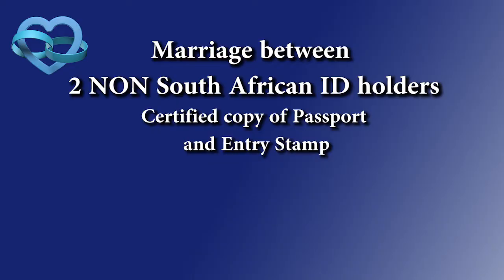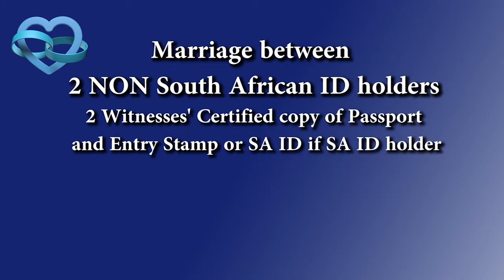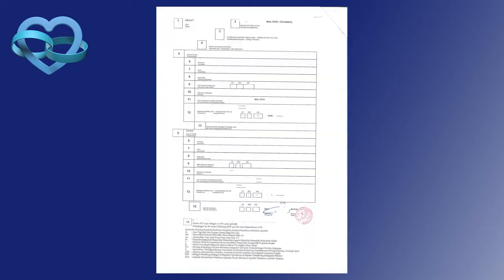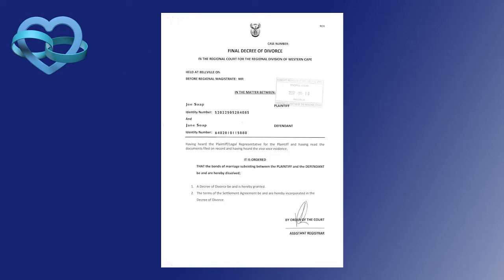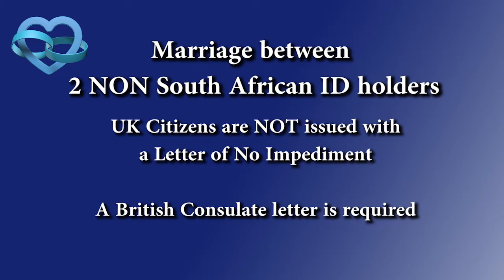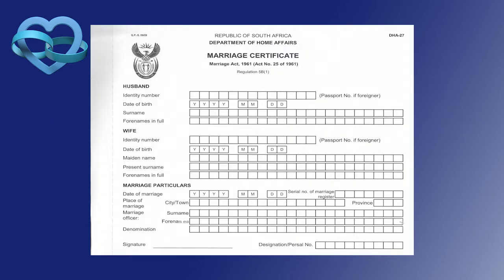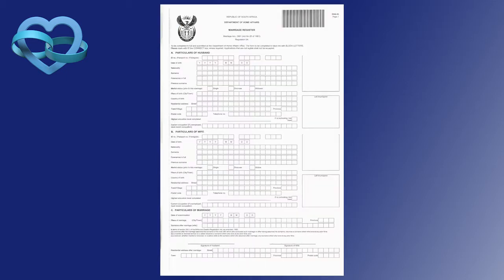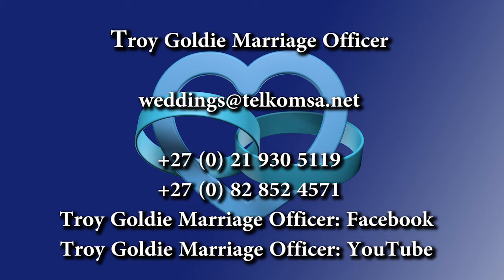2 NON SA ID Holders the legal requirements marry in South Africa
The legal requirements to get married in South Africa as 2 NON SA ID holders, this vlog explains all the documentation you will require